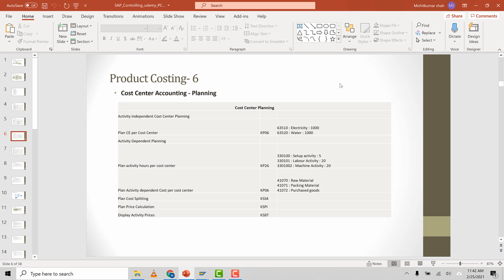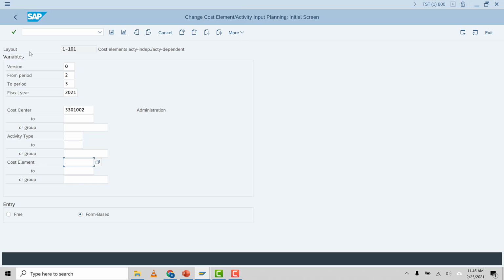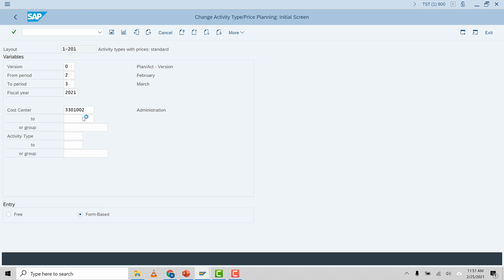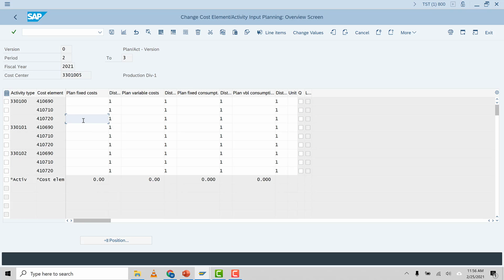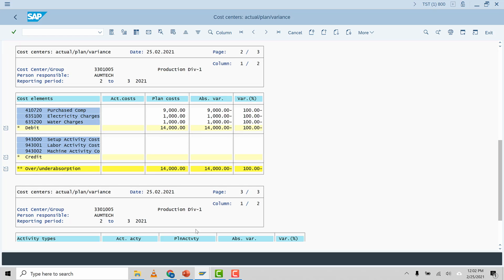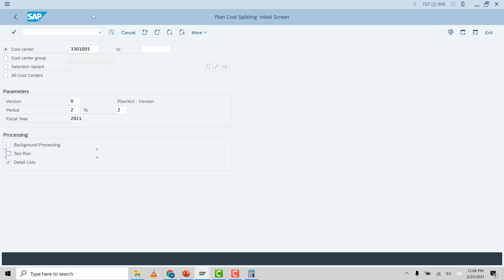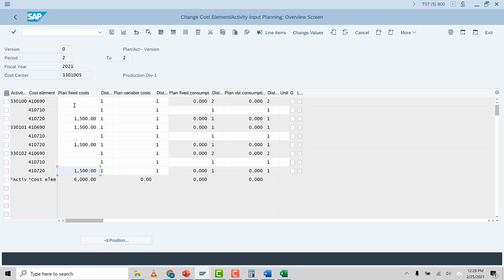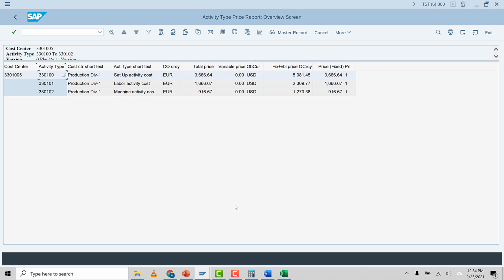SAP Product Costing Part 4